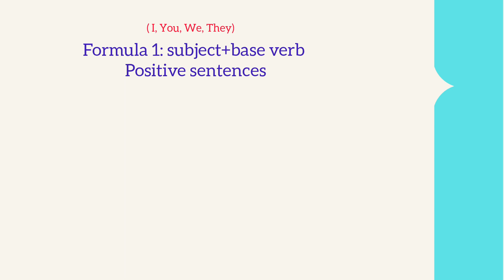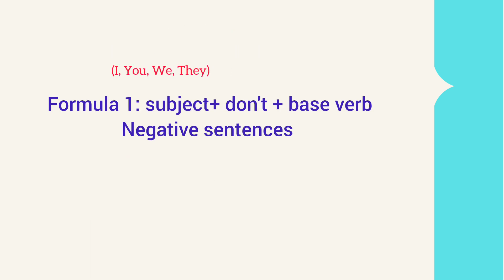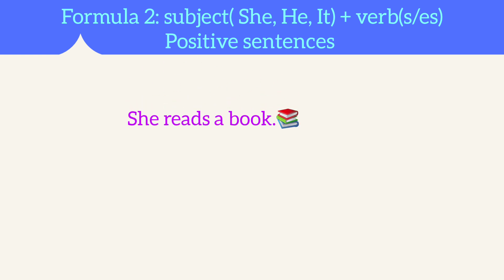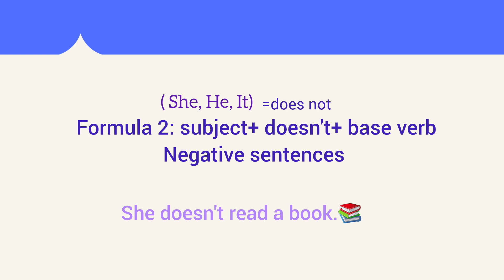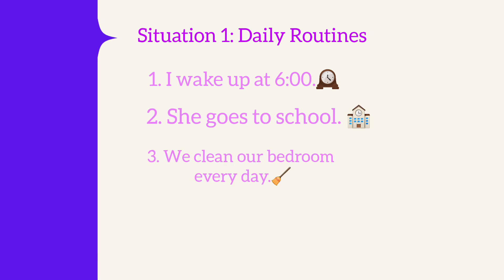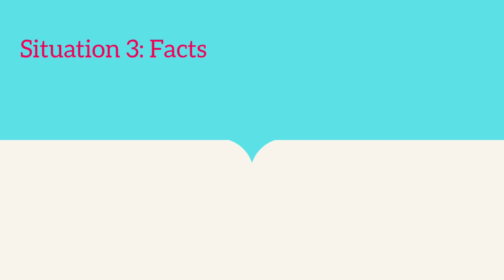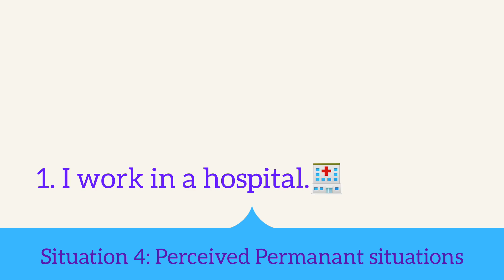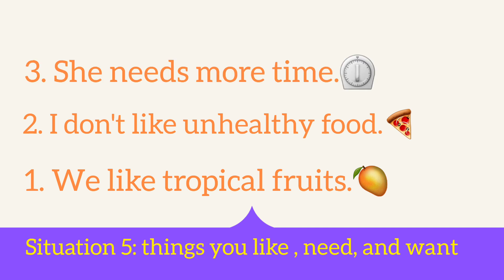simple present tense: Learn simple present Form and Use in 4 minutes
▪Let's get familiar with all the situations you are allowed to use " simple present". Simple Present is one of the most important tenses in English grammar. You may wonder when you can use it. We mostly use Simple Present to talk about our habitual actions. For Example:
" I play soccer every day."
OR
" I have guitar lesson on Mondays."

▪Watch the video to learn other situations.
Hi! I am Joy. I have been an English teacher for about 8 years. I have always been interested in English language, that's why I ended up studying and teaching English. This channel will help you learn English as a foreign language.
English learning
English learning grammar
English for beginners
English grammar
English tenses
English vocabulary
Learn English
Learn English grammar
Learn English grammar step by step
English speaking
English words
English words learning
English words daily use in life
English words with meaning